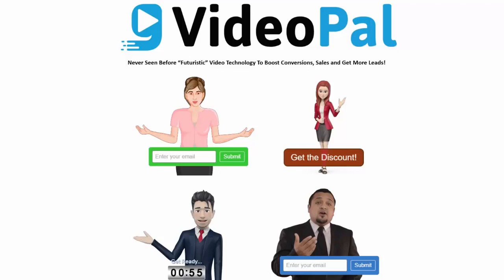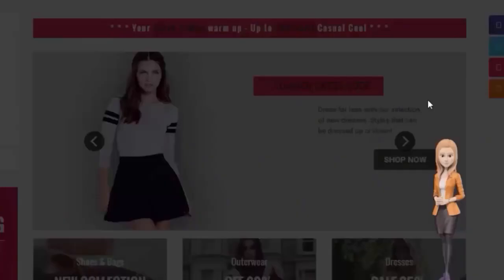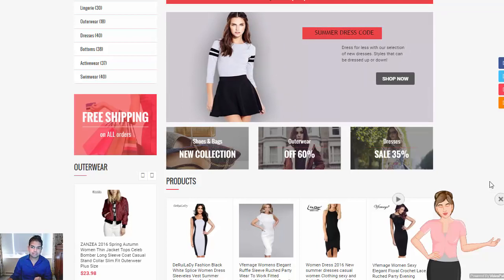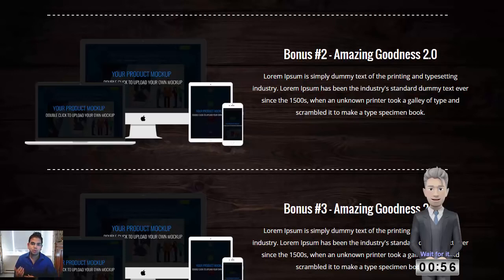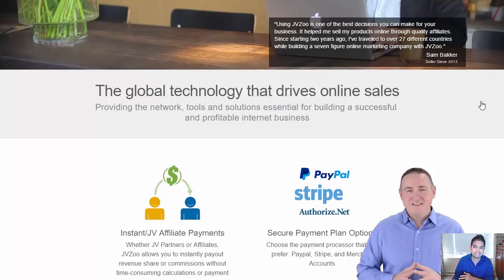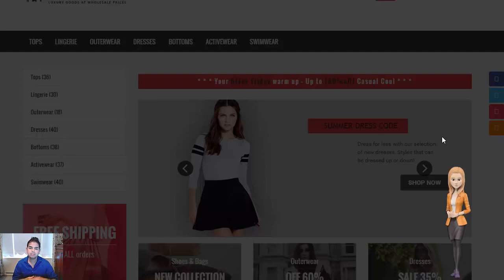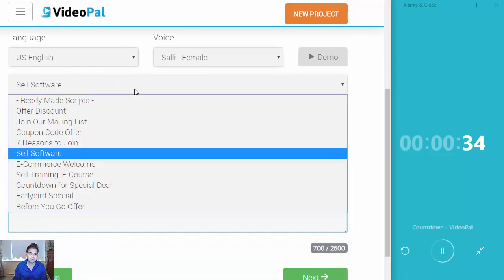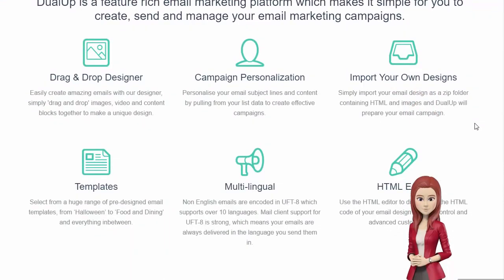Videopal Honest Review | Videopal Agency Review | Videopal Full Review and Bonuses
In a nutshell, what is VideoPal?

Pop-ups, exits pops, overlays, floating forms… They might have worked in 2010, they don’t work now.

Why? Because people have seen them so many times, they don’t grab their attention any more. VideoPal is a ground-breaking software that uses tiny “walking-talking” video 2D or 3D animated characters.

They speak and engage with your visitors using a choice of pre-recorded voices, or even your own voice. These characters help to convert your traffic into massive sales.

Not only that; it can also translate your English instructions and messages in 24 different languages. This allows you to tap into the often forgotten non-English speaking audience.

VideoPal Gets Your Visitors Engaged So They Stay On Your Site Longer – Lowering Bounce Rates!
    VideoPal Gets More Leads And Subscribers Without Paying For More Traffic!
    VideoPal Net More Sales and Increase Profits With The Traffic Your Site Is Already Getting!
    VideoPal Cloud-Based  Easy-To-Use App – Runs On Any Platform/Browser  Including All Mobile Devices!
    VideoPal Professional Human Avatars  Life-Like 3D Animated Avatars  Stunning 2D Animated Avatars
    VideoPal State-of-the-art  life-like text-to-speech technology  built right in
    VideoPal Easy Script and voice management
    VideoPal A powerful array of Conversion tools to add to your VideoPal Avatars
    VideoPal Lifetime Cloud hosting for your avatars using Google’s high-performance cloud network

videopal review and bonus - videopal review and bonus.

Home / SOCIAL MEDIA & VIDEO / VideoPal Review - Video Pal Review and Huge Bonuses Video Pal Review - Get this incredible apparatus to support up your deals and changes now

video pal review and bonus real user review of videopal.

Video Pal Members Area Review Demo and Bonus-See VideoPal in Action Now  videopal | 100% honest review and videopal review and bonus   click the link to stand a chance to grab your free copy of videopal. Videopal Honest Review
 Claim Your Video Pal Bonus Right Now

My Bonuses If You Buy Video Pal